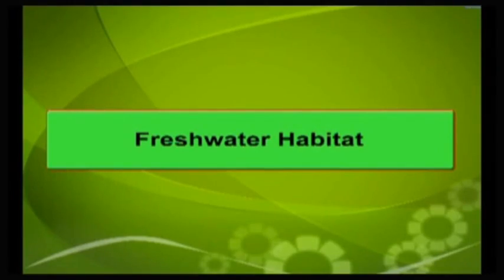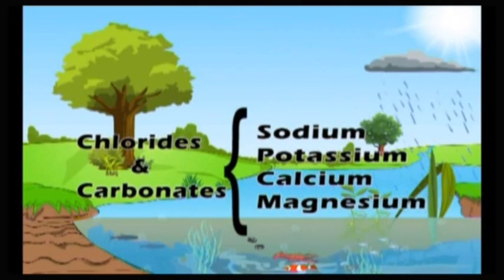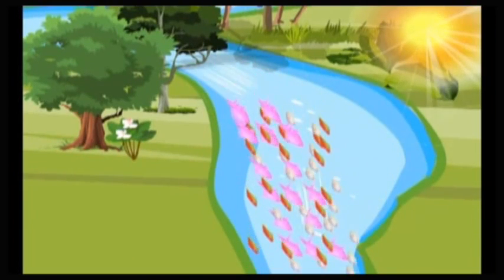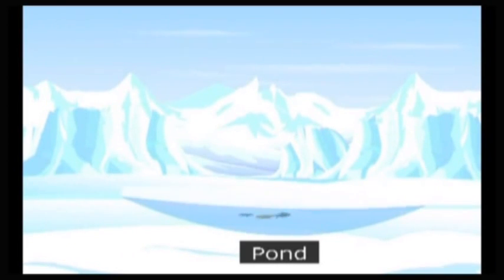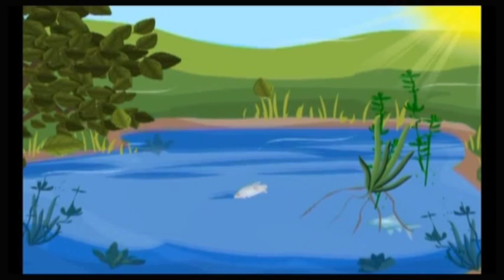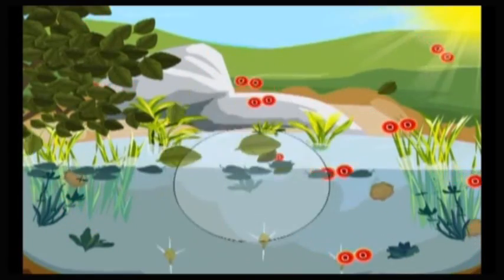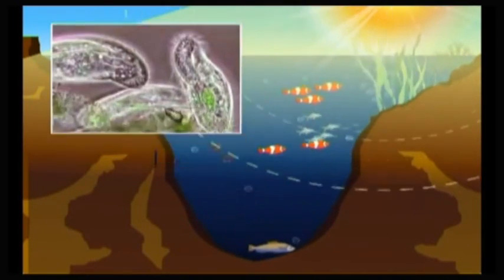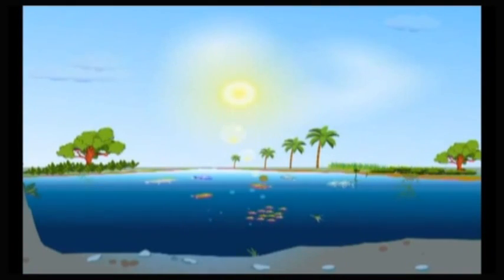Fresh water Habitat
Fresh water habitat include ponds, lakes, rivers, and streams. Though all of these are fresh water, there are several factors that influence the life of the organism in this habitat. The factors that influence the life are Salt content, Temperature, Dissolved gases, Food and Light.